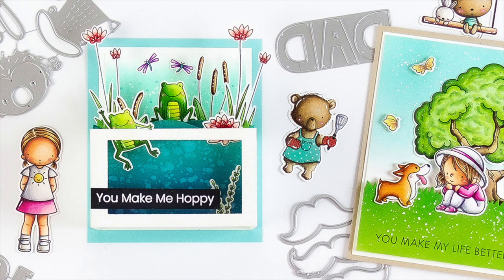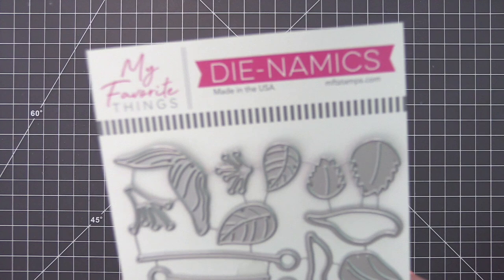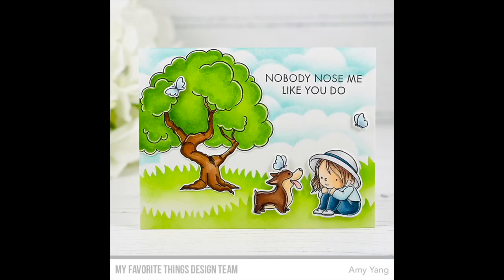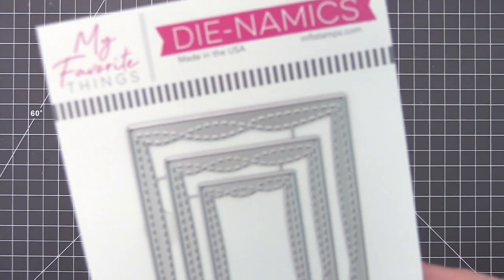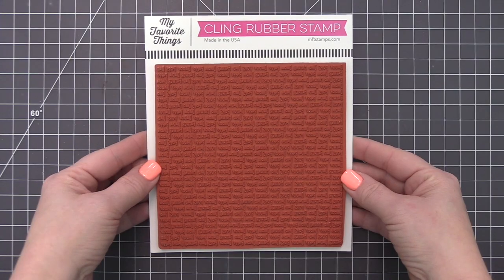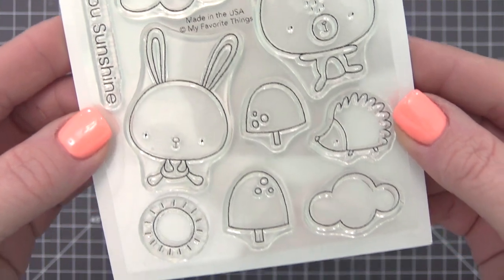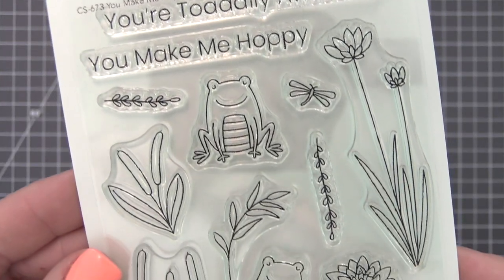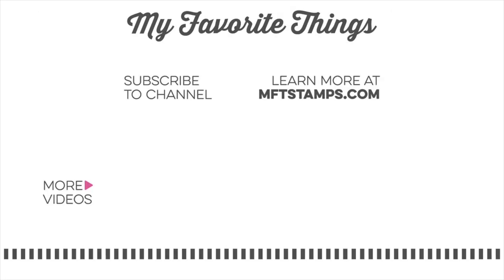The Brand-new Review | MFT May Release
Join Stephanie in today's video as she walks you through the entire May release with a look at all of the new products!